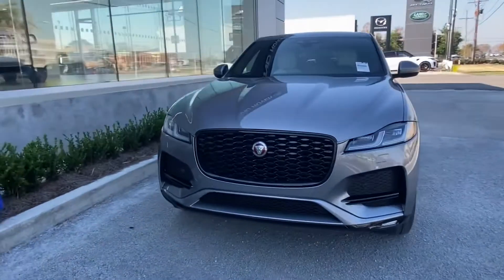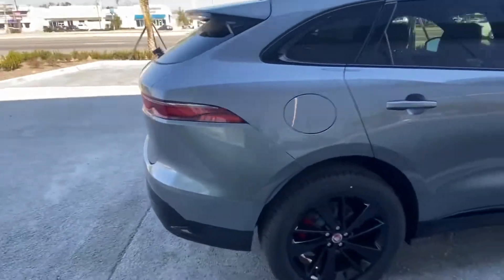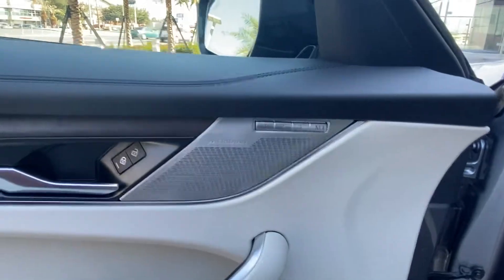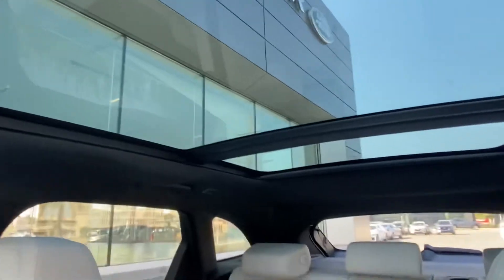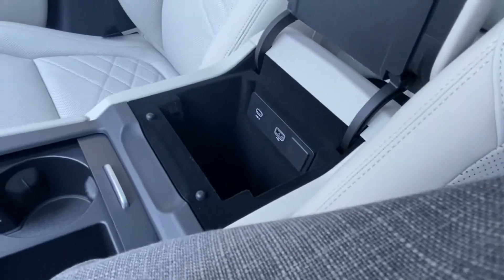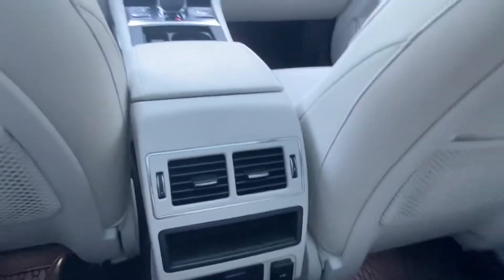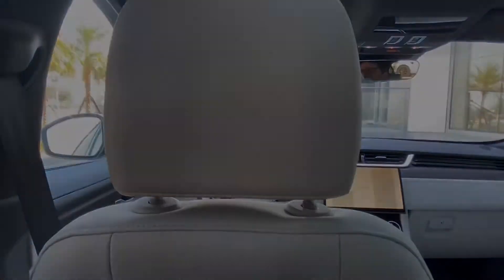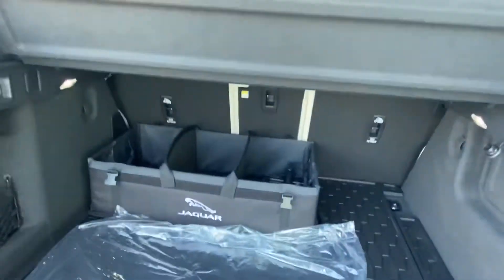NEW 2022 F-PACE S Eiger Grey & Light Oyster